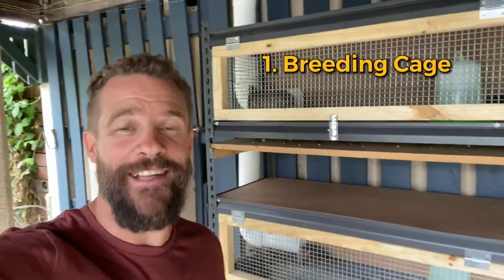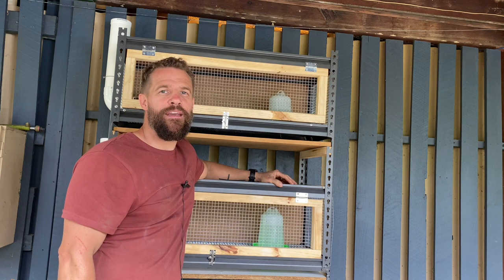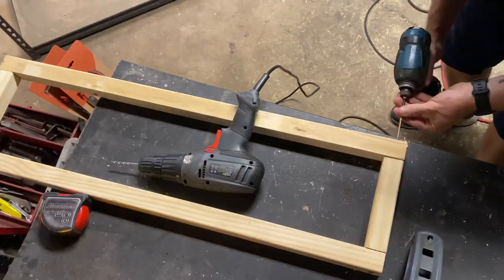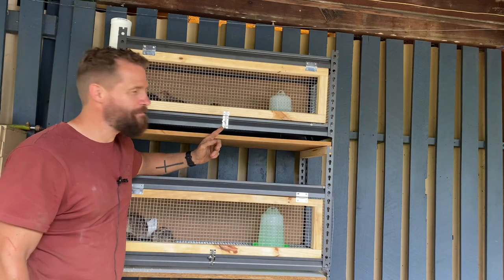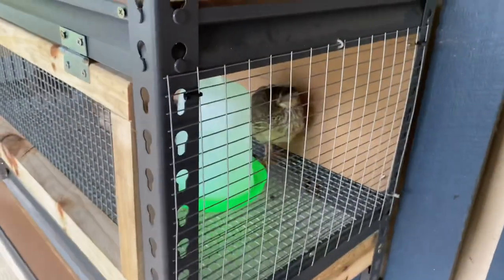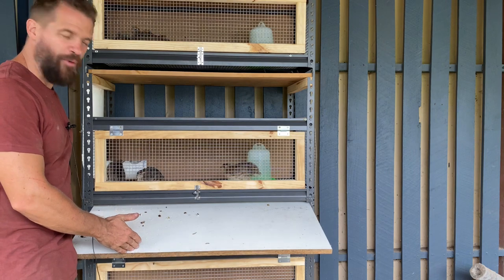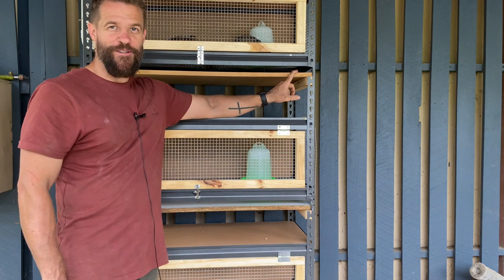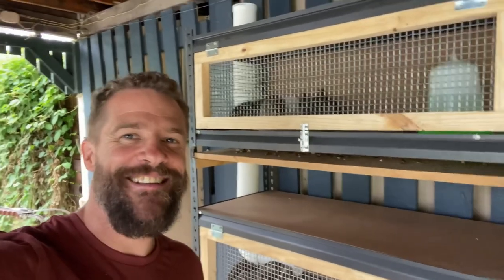How to Make a Quail Cage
In this video we look at the 5 essentials of breeding quail at home. I show you how I built my own breeding cage so you can build your own too.